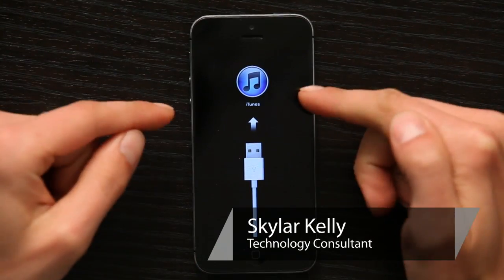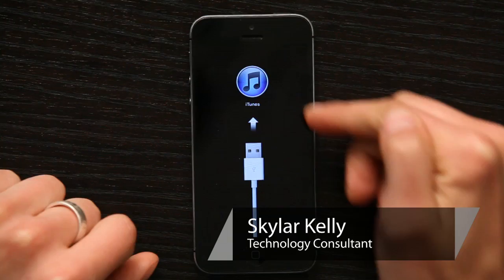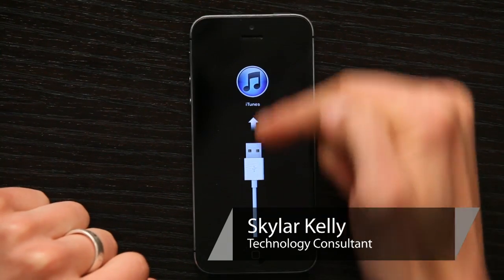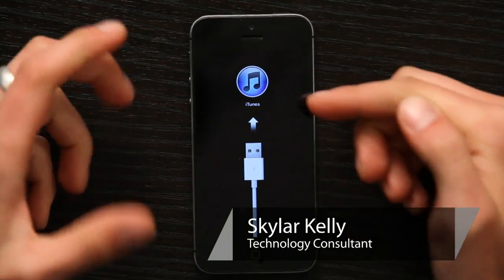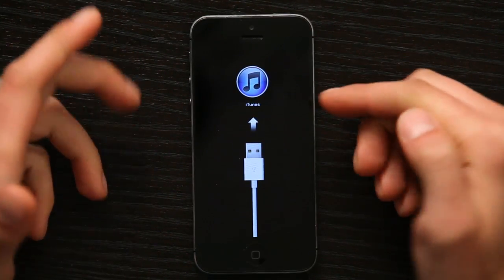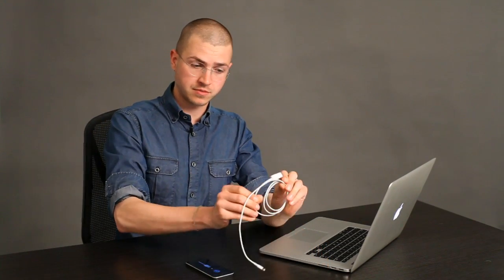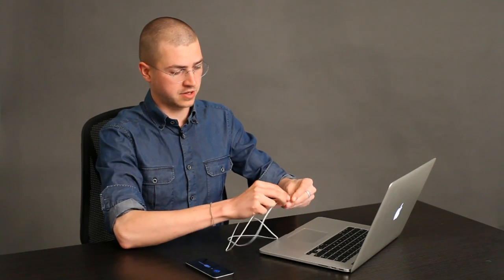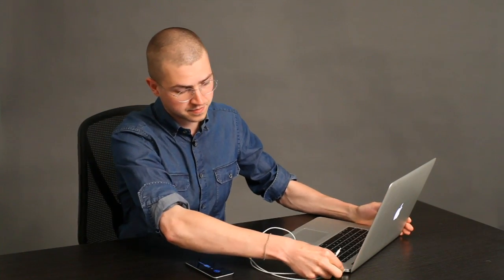How to Get an iPhone Out of Recovery Mode : Tech Yeah!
Getting an iPhone out of recovery mode requires you to connect the device to your computer. Get an iPhone out of recovery mode with help from an experienced Apple retail professional in this free video clip.